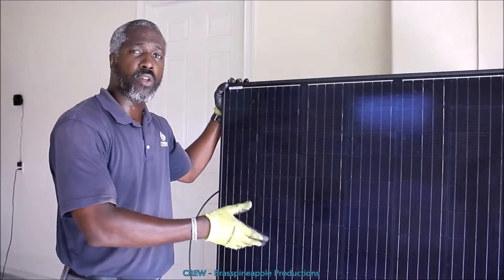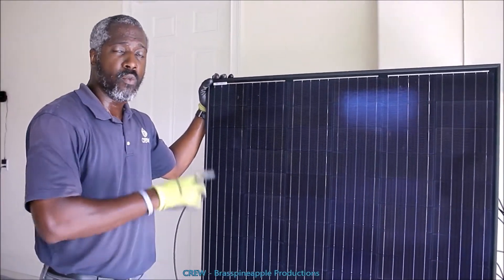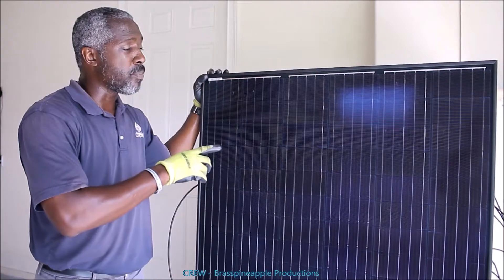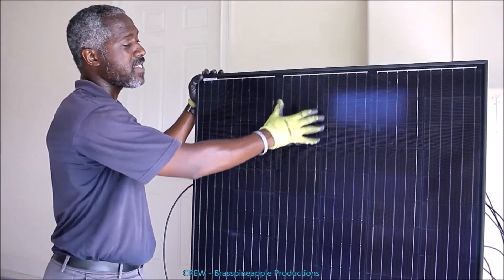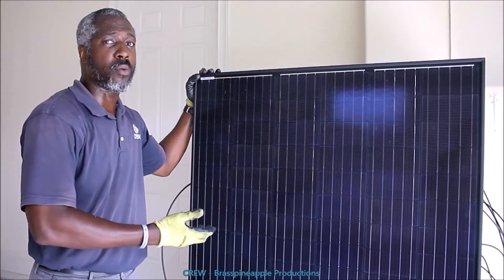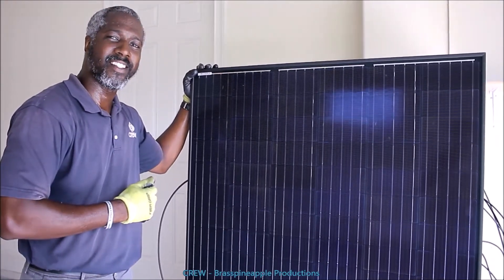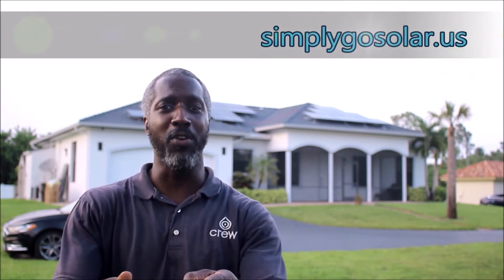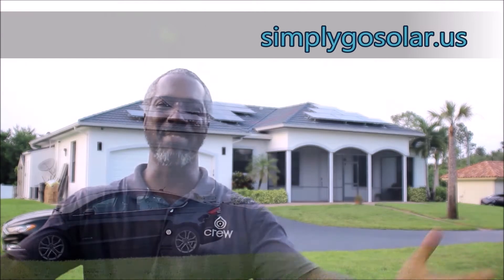FLORIDA SOLAR POWER 🌴🌞 🔋 ⚡ ( 315 Watt / 18 Panel @ 5.68 KW system installation ) Naples Florida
Location: Golden gate Naples, Florida USA

18 panels @ 315 watts each
5.68 kilowatt system

SUNERGY SOLAR LLC
7119 US Highway 19 N, New Port Richey 34652

CREW is in Southwest Florida to help it live up to the moniker of “Sunshine State” by working to install solar panels on 10,000 roofs in the 10 city area of:

Fort Myers     Fort Myers Beach     Punta Gorda     Venice
 Lehigh Acres      Bonita Springs      Port Charlotte
 Cape Coral      Estero
 Naples

Incentives for the taking advantage of solar have been slow to come in the “Sunshine State” which is ranked 3rd for solar potential.

So CREW is providing its own SolarReferralReward by making over $500,000 available in each city for referring homes to become solar homes. That is a total of $5,000,000 for making Southwest Florida a clean renewable region!

“There are no passengers on spaceship Earth. We are all crew.”
-Marshall McLuhan

Solar power is the conversion of energyfrom sunlight into electricity, either directly using photovoltaics (PV), indirectly using concentrated solar power, or a combination. Concentrated solar power systems use lenses or mirrors and tracking systems to focus a large area of sunlight into a small beam. Photovoltaic cells convert light into an electric current using the photovoltaic effect.[1]

Photovoltaics were initially solely used as a source of electricity for small and medium-sized applications, from the calculator powered by a single solar cell to remote homes powered by an off-gridrooftop PV system. Commercial concentrated solar power plants were first developed in the 1980s. The 392 MW Ivanpah installation is the largest concentrating solar power plant in the world, located in the Mojave Desert of California.

As the cost of solar electricity has fallen, the number of grid-connected solar PV systems has grown into the millions and utility-scale photovoltaic power stationswith hundreds of megawatts are being built. Solar PV is rapidly becoming an inexpensive, low-carbon technology to harness renewable energy from the Sun. The current largest photovoltaic power station in the world is the 850 MW Longyangxia Dam Solar Park, in Qinghai, China.

The International Energy Agencyprojected in 2014 that under its "high renewables" scenario, by 2050, solar photovoltaics and concentrated solar power would contribute about 16 and 11 percent, respectively, of the worldwide electricity consumption, and solar would be the world's largest source of electricity. Most solar installations would be in China and India.[2] In 2017, solar power provided 1.7% of total worldwide electricity production, growing at 35% per annum.[3] As of 2018, the unsubsidised levelised cost of electricity for utility scale solar power is around $43/MWh.[4]

🌴 🌞🍍FLORIDA VIDEO MARKETING 📊 📈
📹  Video Production 🎥
📸  Photography